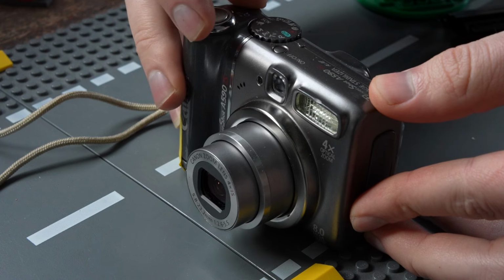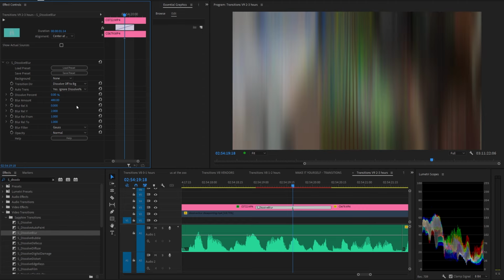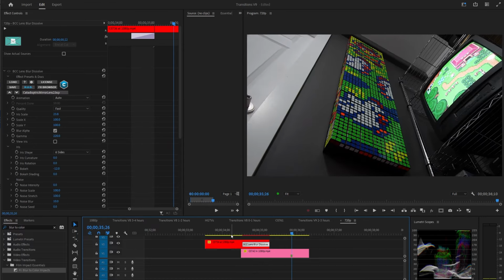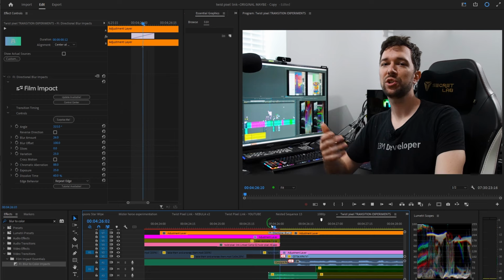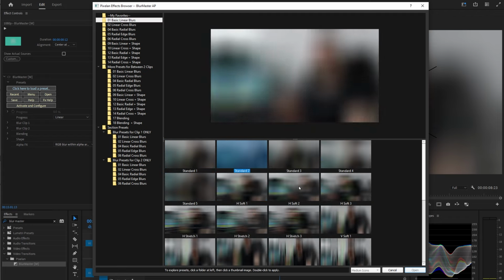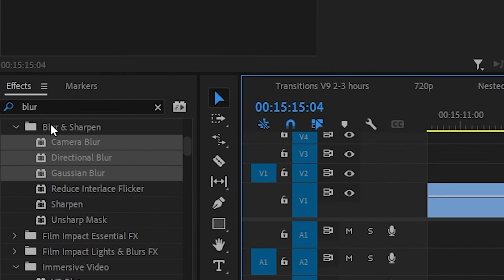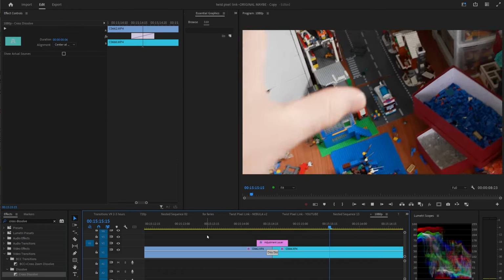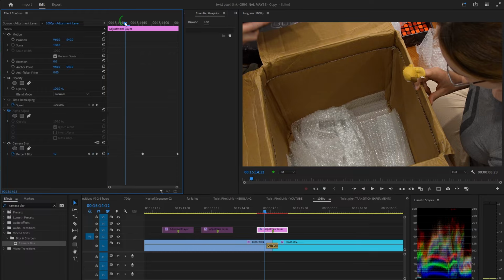The Blur Transition - Versatile and varied